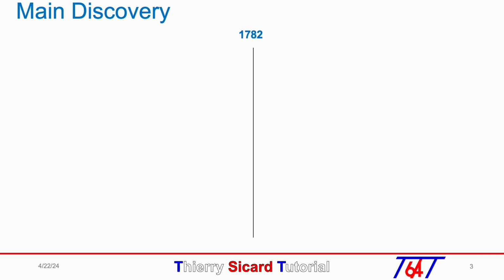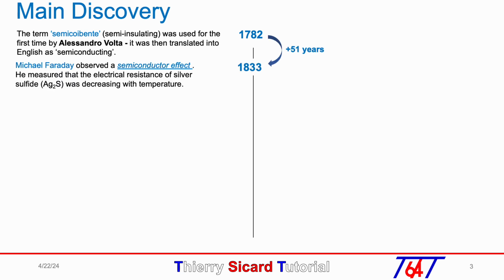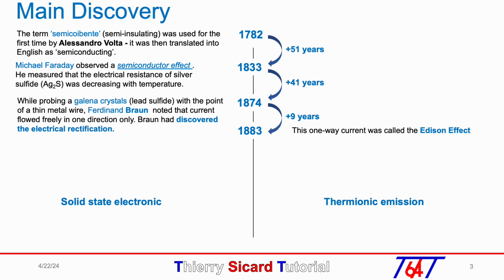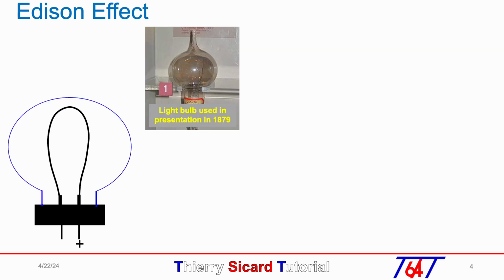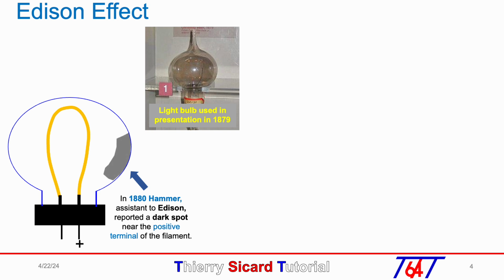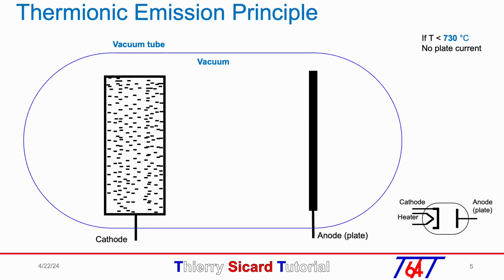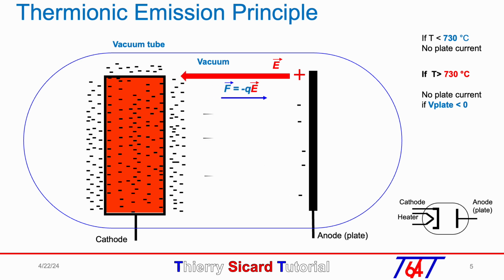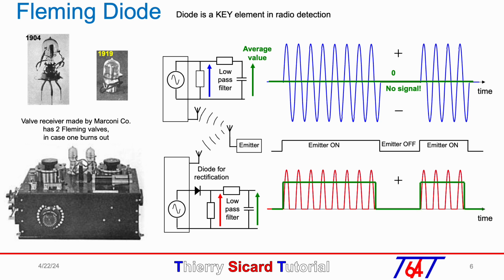Diode invention, the first electronic component.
It is interesting to note that in the early days of electronics development, solid state electronics (galena crystal, lead sulphide) and thermionic emission (vacuum tube) were competing to build the first electronic component, the diode.
This first electronic component was able to conduct electric current in only one direction, thus highly non-linear components compared to all other electrical components like resistor, capacitor and inductor was a revolution.
These new components will enable the first development of radio detection by performing amplitude demodulation.
This component really marks a milestone in electronics.